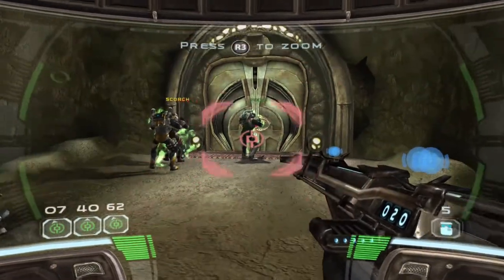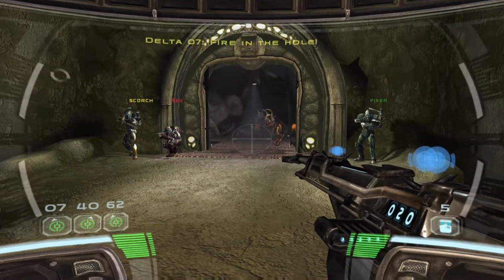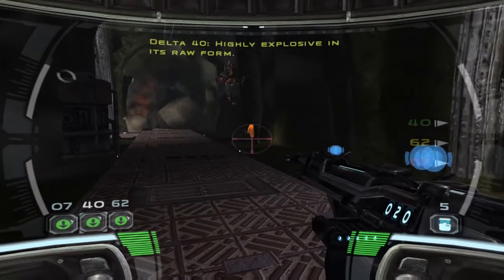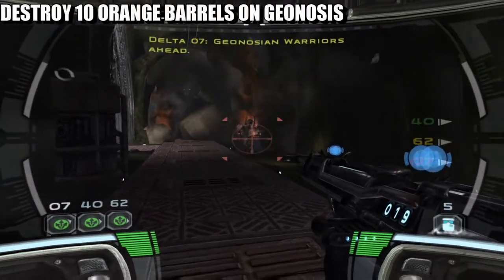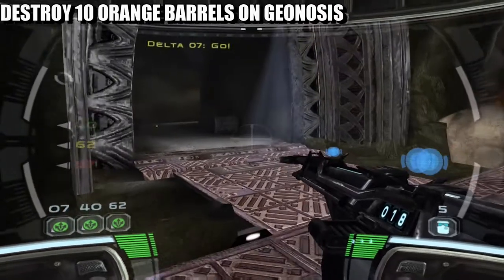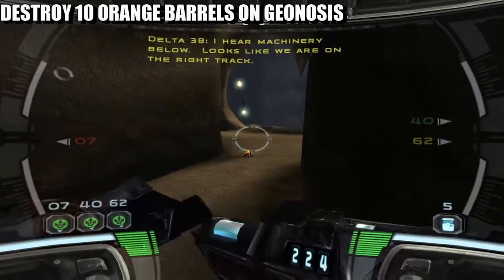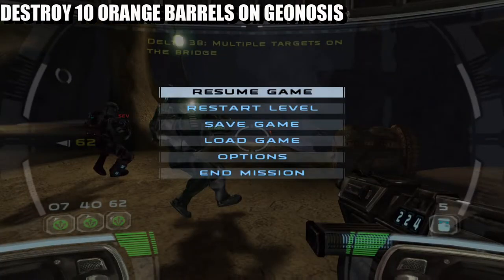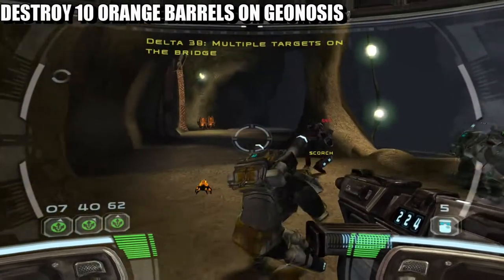Star Wars Republic Commando Consistently Explosive Trophy (Republic Commando Consistently Explosive)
In Star Wars Republic Commando there is a trophy called Consistently Explosive and what you have to do is destroy 10 orange barrels

Star Wars: Republic Commando is a tactical first-person shooter video game, set in the Star Wars universe. It was developed by LucasArts using the Unreal Engine,[1] and published for the Xbox and Microsoft Windows in 2005. The game features both single-player and multiplayer game modes. In the story, set in the Star Wars Legends expanded universe, players assume the role of RC-1138 ("Boss"), an elite clone trooper, known as "clone commando", and the leader of the special ops unit Delta Squad, consisting of three fellow clone commandos with distinctive personalities and character traits: RC-1262 ("Scorch"), RC-1140 ("Fixer"), and RC-1207 ("Sev"). The story follows Delta Squad as they complete increasingly difficult missions throughout the Clone Wars and learn to bond as a team.

Republic Commando received generally favorable reviews at release. Many critics praised the story and combat, but criticized the short length and average multiplayer. In the years since its release, it has come to be considered one of the best Star Wars games ever made, and has gained a cult following. The game was made available on Xbox One via backward compatibility on April 16, 2018.An enhanced port of the game by Aspyr is set to release for the Nintendo Switch and PlayStation 4 on April 6, 2021.

The game features some gameplay elements that resemble features in other first-person shooters. The heads-up display (HUD) shows the player character's helmet, with a tactical visor. The player acts as squad leader of a squad of four elite troops. The squadmate order system allows the player general tactical control over the three non-player characters (NPCs) squadmates that round out the four-man commando team. Many objects in the game environment will highlight when the crosshair is placed over them. The player can then press the "use" key to issue an order automatically associated with the object; for example, a sealed door may highlight with a synchronized team breach-and-clear command, or a computer console might have a "slice" (computer hacking) command, while a pile of cargo boxes suitable for a cover position with good vantage may provide a "take up Sniper/Anti-Armor position" command. Where possible, the squadmates will usually take their preferred roles (sniper, demolitions and technical). The player can order the squad to move to secure any position (wherever the crosshair is pointed), or perform search-and-destroy. There are orders to command the squadmates to group up or spread out according to the player's discretion for the situation.

In single-player mode, the player and squadmates do not die when they run out of health, but rather are incapacitated. If the player character is downed, the player can order the squad members to attempt to revive the player or to continue with their current orders. Therefore, the game is only truly over when the player and all members of the squad are incapacitated at once or if the player is downed in a position their squadmates cannot reach (such as chasms). Certain missions may require squad members to split up to accomplish various isolated objectives, and in such scenarios, where the player is operating alone, losing all the player's health also results in a game over. While reviving a downed commando restores a small amount of health, bacta charging stations are necessary to fully regain it.

Weapons can be acquired in both single player and multiplayer. Throughout the campaign, the player always carrys the compact DC-17 and a blaster pistol with unlimited ammo. The DC-17 can be configured into an assault rifle, sniper rifle, and grenade launcher. The player may also use weapons dropped by enemies.

Republic Commando maintains a first-person perspective throughout the game, presenting the story from the eyes of Delta Squad's squad leader, RC-1138 ("Boss"). His squadmates include RC-1262 ("Scorch"), a talkative explosives expert; RC-1140 ("Fixer"), a skilled hacker and a dedicated soldier; and RC-1207 ("Sev"), the squad's sniper who enjoys racking up kills. Information is received via radio commands from a clone officer (referred to as "Advisor"), and a text-based objective list with a pop-up objective tracker arrow that points the player to the next objective.